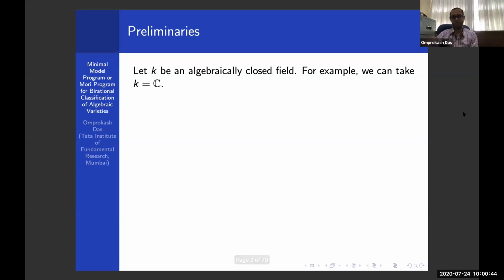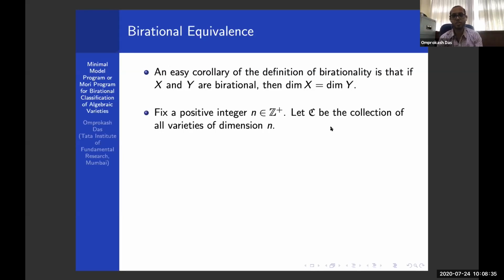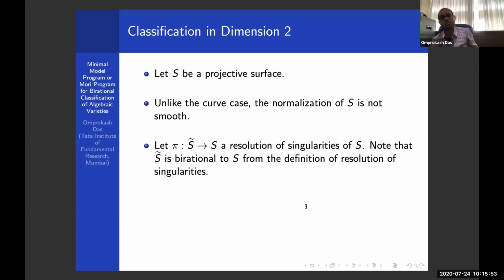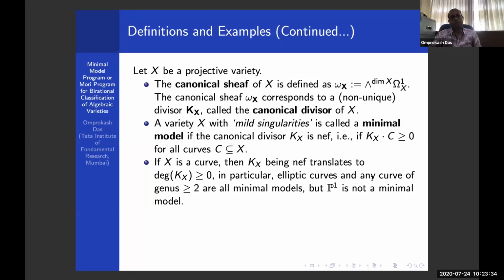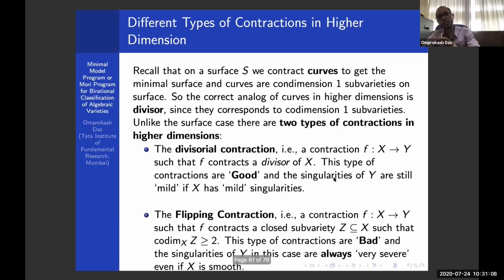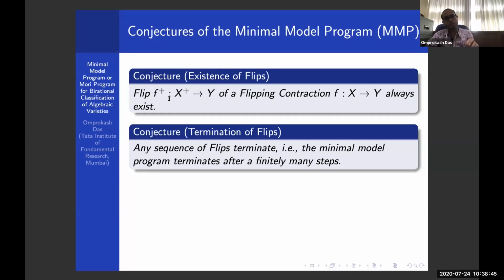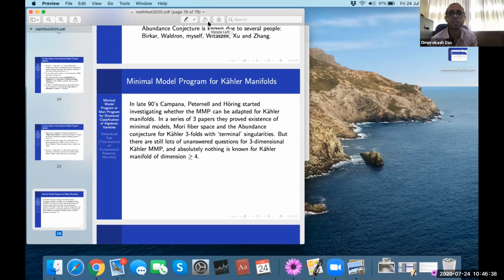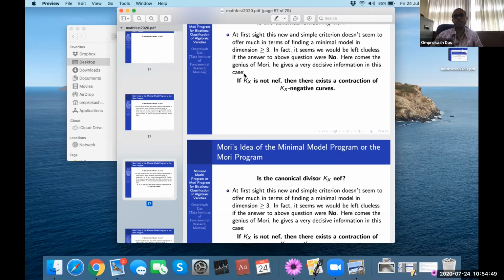Survey talk by Prof. Omprokash Das (TIFR, Mumbai) at Virtual Math Fest 2020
Title: Minimal Model Program (MMP) or Mori Program for birational classification of algebraic varieties

Abstract: In this talk I will explain the main ideas of the Minimal Model Program (MMP) and its ambitious goal in the birational classfication of higher domentional varieties. I will survey the known results, outstanding conjectures and recent progress in MMP.